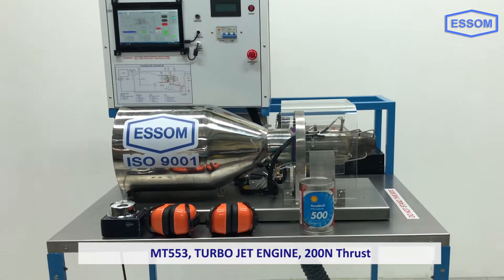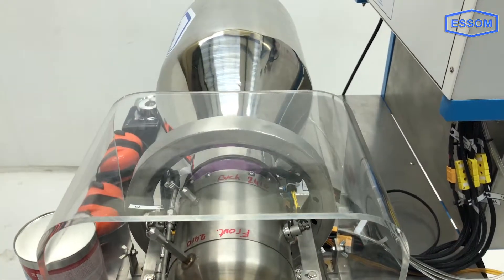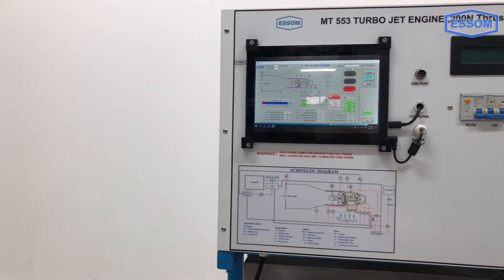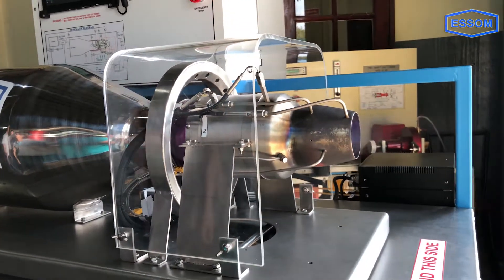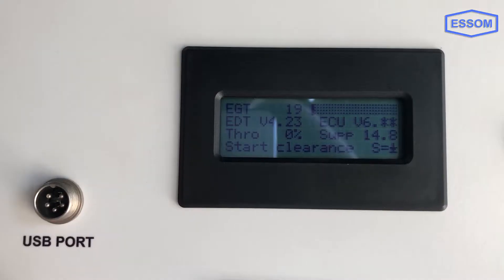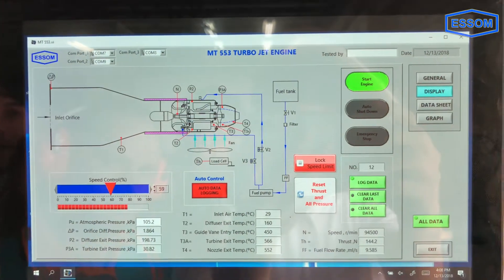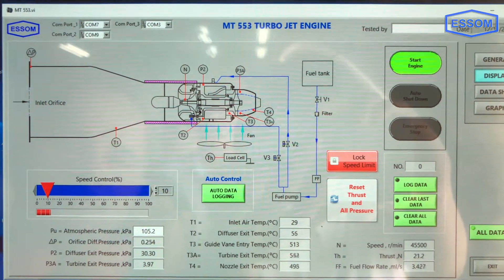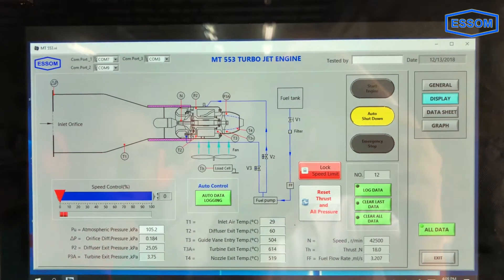MT553 TURBO JET ENGINE, 220N Thrust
The engine is a bench top unit for a small turbo jet engine with a radial flow compressor and an axial flow turbine as in modern jet plane.

Inlet air through an orifice flow measuring device is compressed by a single stage radial flow compressor. The turbine is motor started and runs on Jet fuel. Fuel is injected and ignited in the combustion chamber providing hot gas for a single stage axial flow turbine which in turn drives the compressor. The gas is exhausted through a nozzle at high velocity providing a thrust. The turbine runs on ceramic bearings. Lubrication is provided by jet oil in the fuel, and no separate lubrication system is required. A fan is provided for engine cooling.

An Electronic Control Unit (ECU) controls the basic turbine operation. Additional instruments are provided for monitoring and controlling engine operation and performance.
A touch screen computer with an interface unit, and software are provided for speed control, data display and analysis, and to assist the ECU.

A transparent cover, and over speed shutdown are provided.